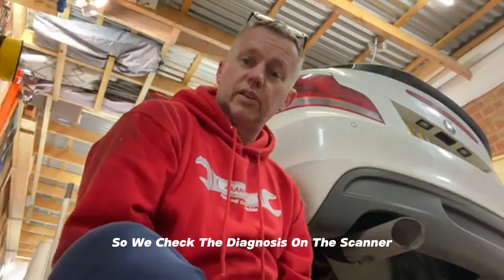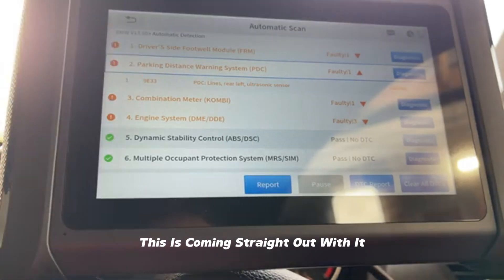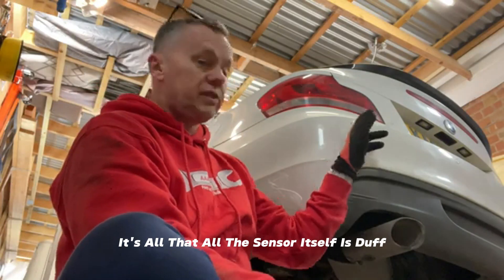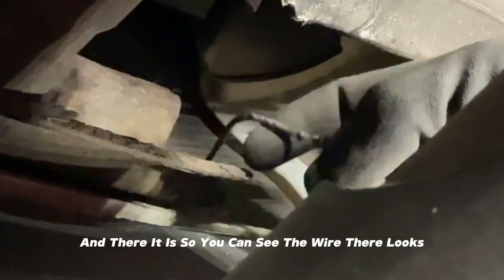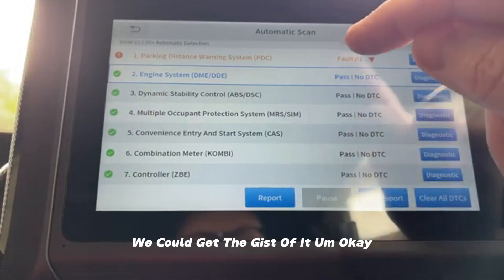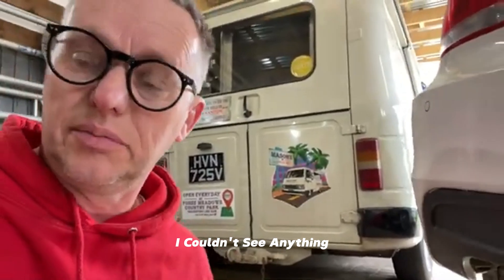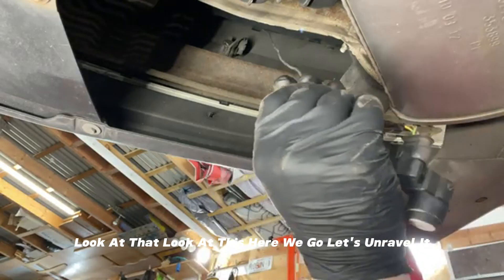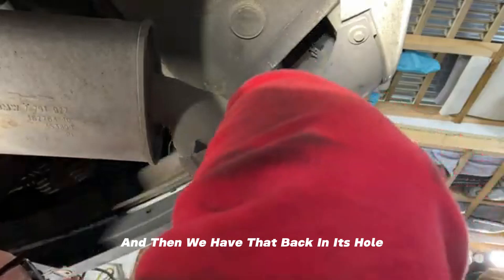9E33 Bmw Parking Sensor Fault How to Repair E82 with XTOOL D7S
XTOOL D7S, 2024 newest Upgraded Ver. It has packed almost all the capabilities that auto technicians need for daily repair:
✅OE Full Systems Sca
✅Bi-Directional
✅3-Year Updates
⭐ECU Coding
✅36+ Services
✅up to 8 pids Graphing
⭐CAN FD&DoIP Protocol(Upgraded)
✅10,000+ Vehicles